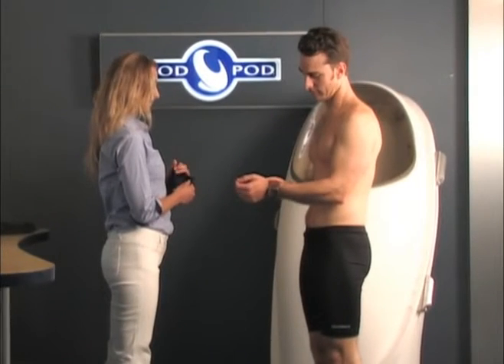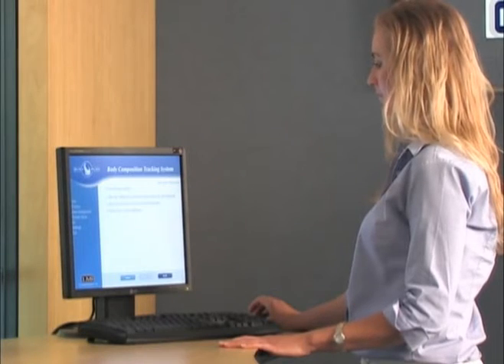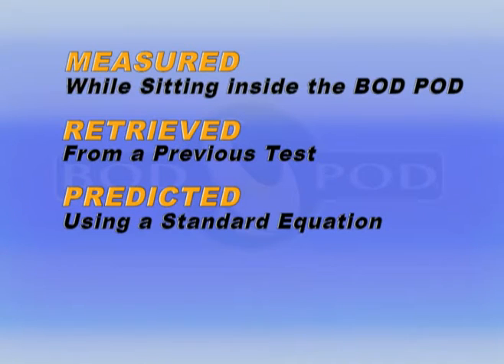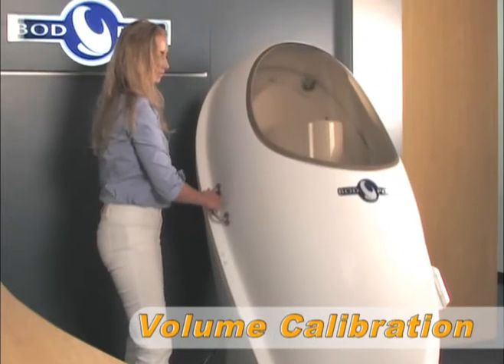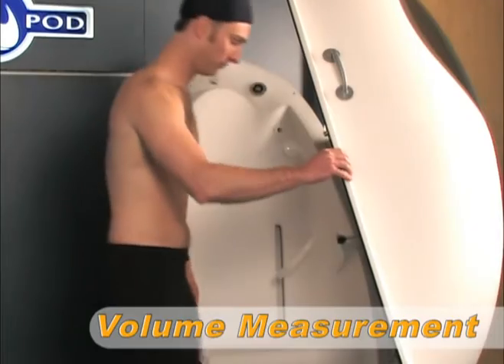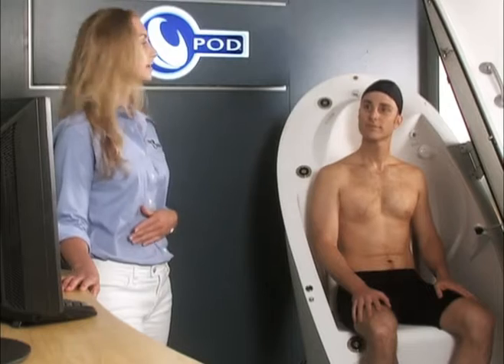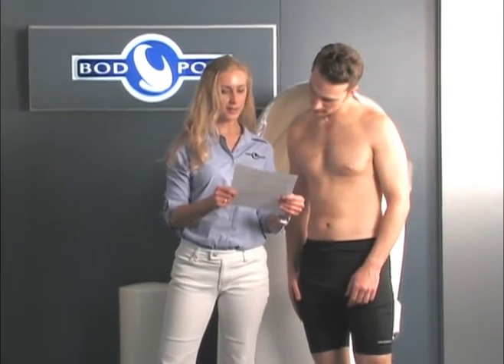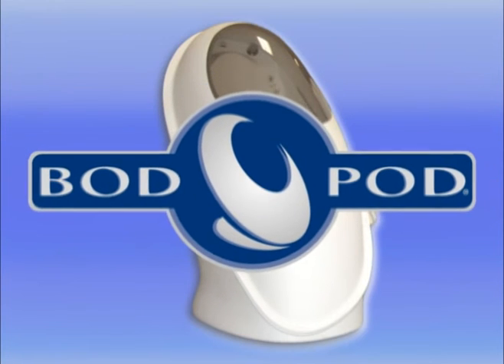Body Fat Testing - Bod Pod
Bod Pod is the best way to calculate your body fat percentage. For more information about body fat testing please